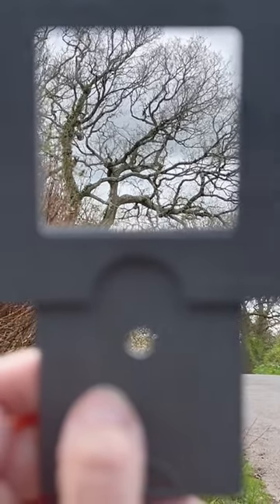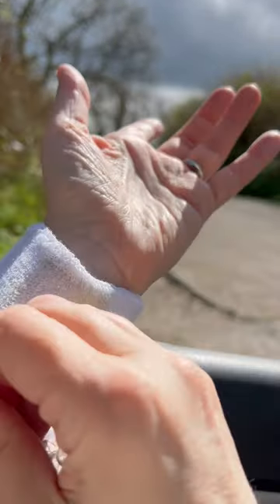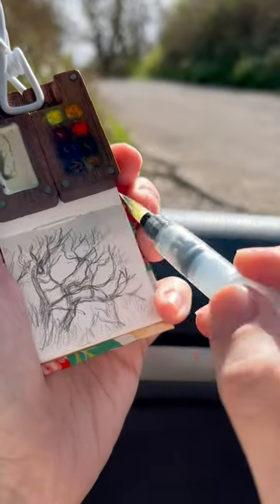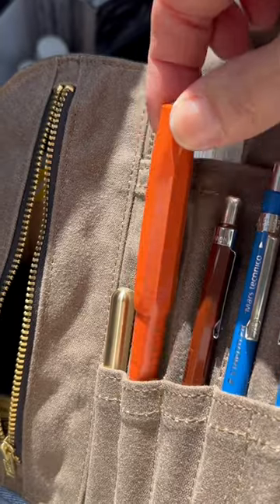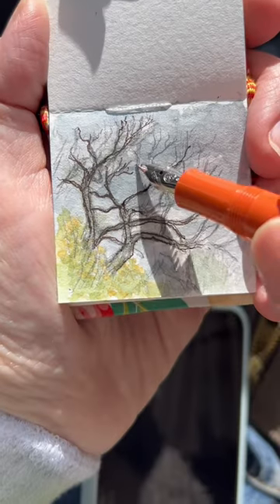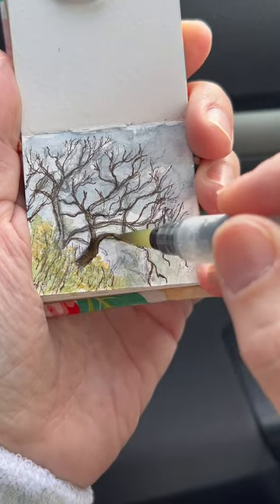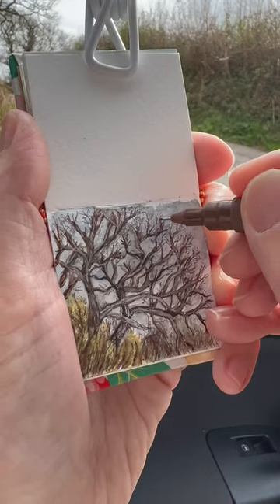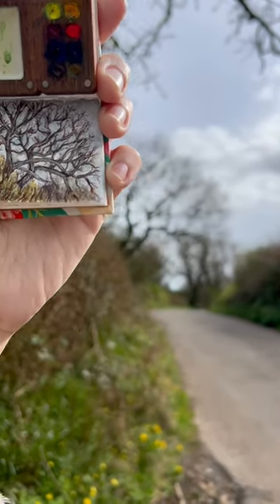EXPERIMENTING with Water Soluble Ink (Eek!)